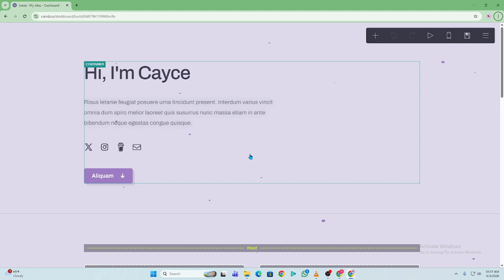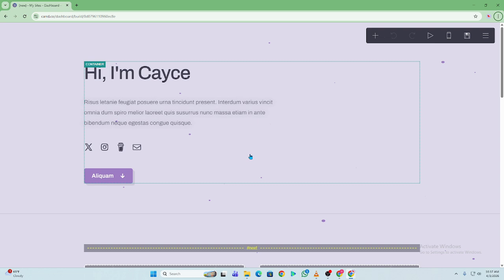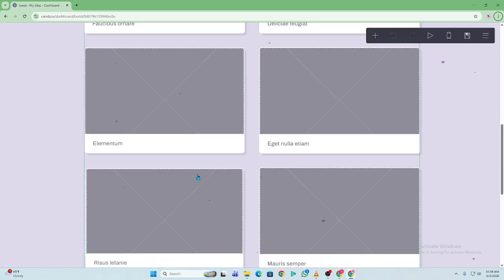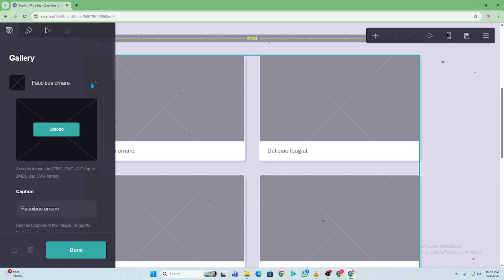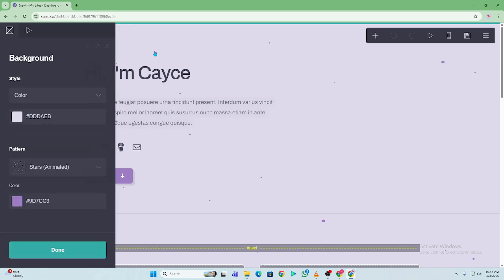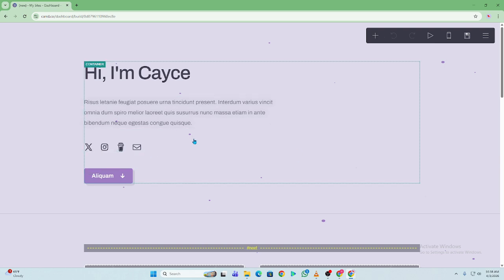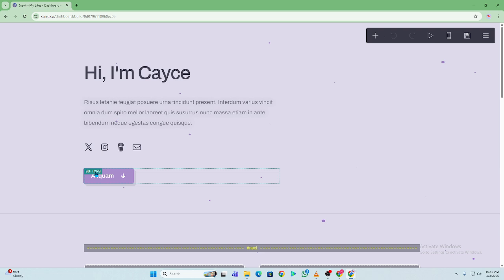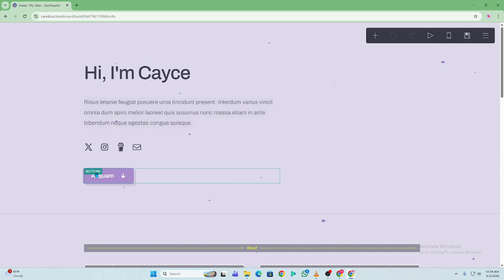How to customize Carrd templates full guide 2026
Want to customize Carrd templates? In this 2026 full guide, learn step-by-step how to modify pre-built templates, change layouts, add sections, and design a unique website that fits your brand. Perfect for US beginners, freelancers, and entrepreneurs using Carrd to create landing pages, personal sites, or business websites.